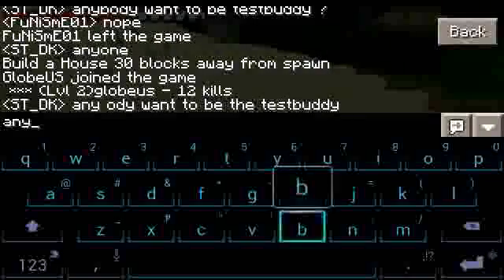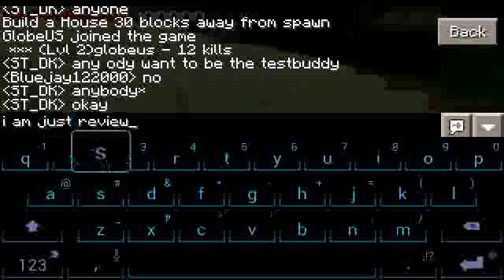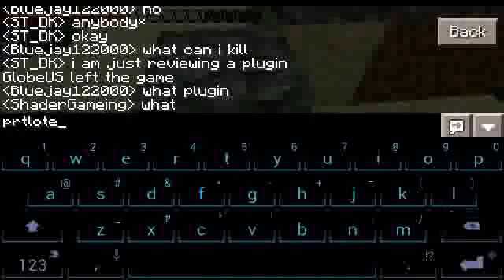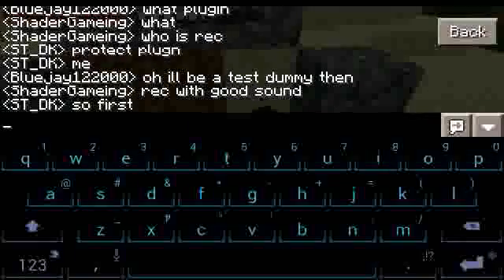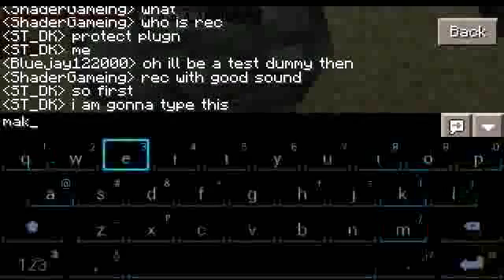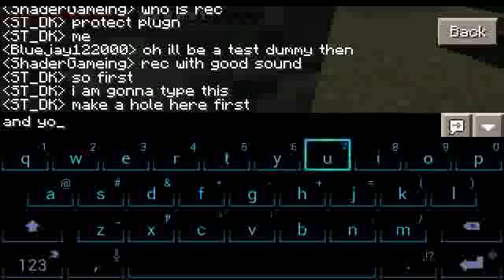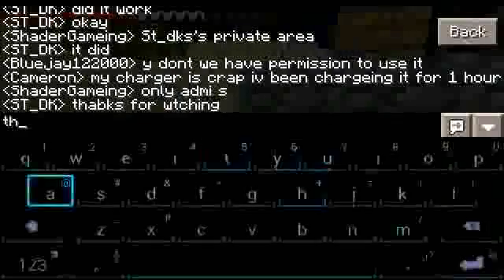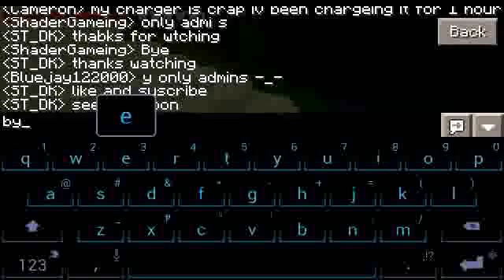How to use Pocketmine plugin /protect :)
Here is a tutorial on how to use the plugin protect :)